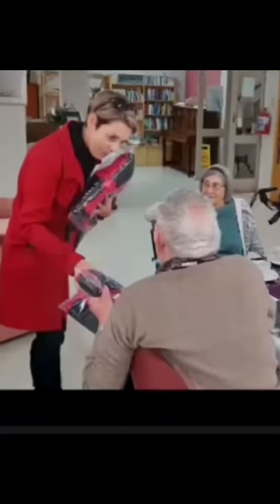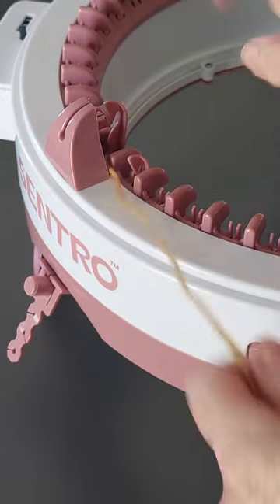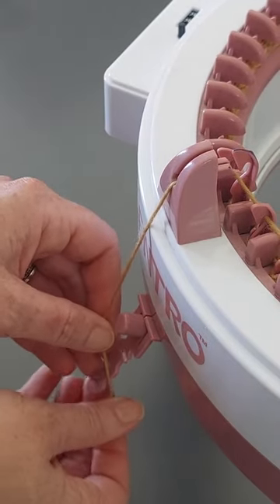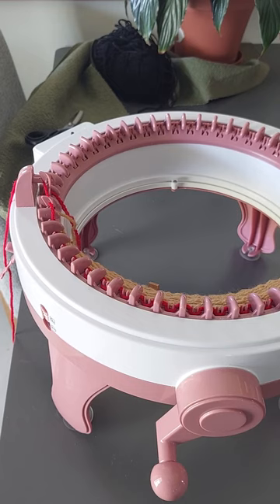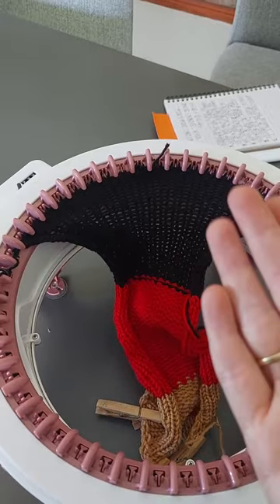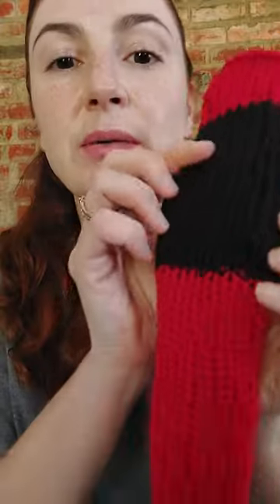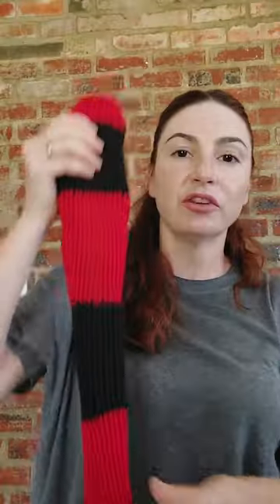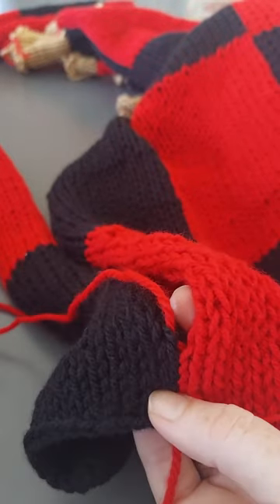How To Make A Quilted Blanket On A Knitting Machine- I knitted a blanket in 12 hours!!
Designed January 2022 by Arlene Etheridge

Overview

An easy “quilted” blanket pattern for a 48 stitch knitting machine.

Goals

How to make a checkered pattern on your knitting machine.

You will need:

400g DK wool in 2 different colors
Some waste yarn
Sewing scissors
Darning needle
Crochet hook
A pair of US size 4 straight needles
Some pegs

The Pattern

Size: Small

Put your machine in the P (panel) setting.
Grab a bit of nail polish and work out where your 21st tooth is and paint a little bit of nail polish on it.
Cast on with your waste yarn up to the painted tooth but not under the painted tooth.
Feed the wool through the slit and into the tension gauge, the middle one will be fine.
2 or 3 stitches wont catch- this is normal.
Crank out 15 rows of waste yarn.
Add working yarn.
Crank for 30 rows.
Switch colors and crank for another 30 rows.
Switch colors and crank for another 30 rows until you have 6 blocks.
Cast off.
Make 6 of these masking sure that the first block is always in an alternating color.
Using the mattress stitch- darn all 6 together.
Remove waste yarn and cast off nicely.
Work in all loose ends.

00:10 Intro
00:25 About the charity- Keller Williams Dynamic R2B
00:50 What we need to get started
01:23 Marking the tooth on your knitting machine
01:42 Casting on the waste yarn
04:20 Why its important to use waste yarn
05:13 Adding some weight to the end of the panel
05:50 Adding the working yarn
07:00 Using a row counter
08:06 Why its important to use a row counter
09:02 How to add the next/ a new color
10:25 How to stop stitches from popping off the ends
12:50 What to do with a dropped stitch/ how to cast off
18:45 Shaking out your panel once it comes off the machine
20:33 How to join all the panels together- the mattress stitch
25:40 Finishing off,   removing the waste yarn